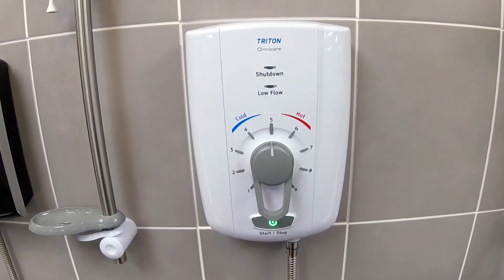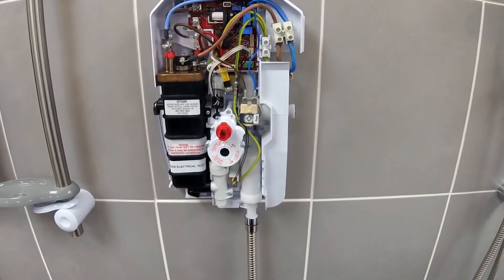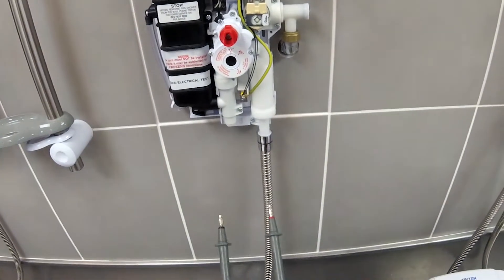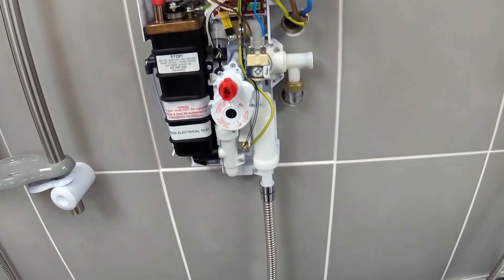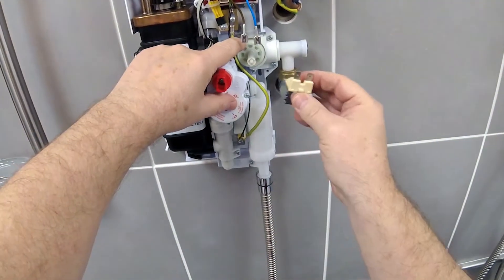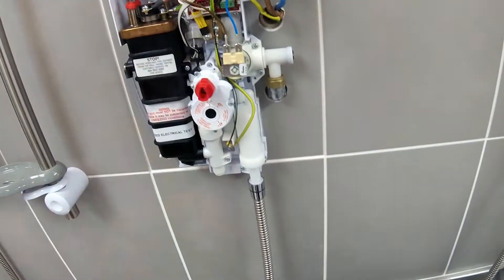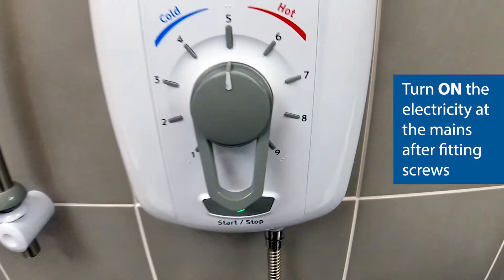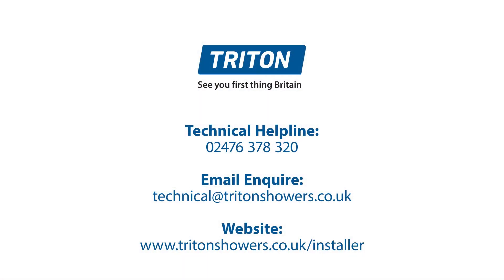Replacing the solenoid valve on the Triton Omnicare Thermostatic Electric Shower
Get eye level with the fitting of the solenoid valve for the Triton Omnicare thermostatic electric shower.